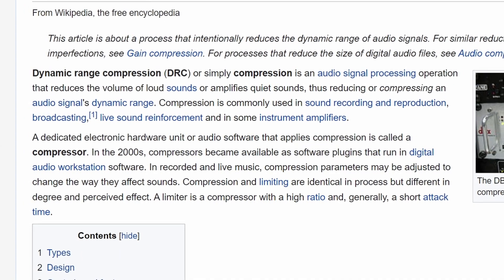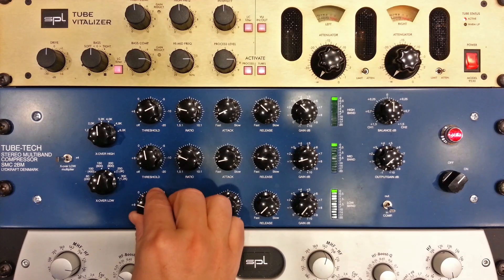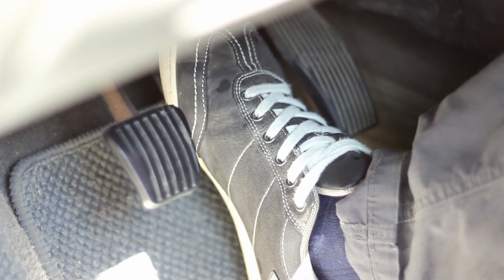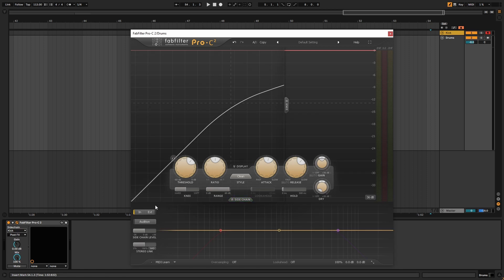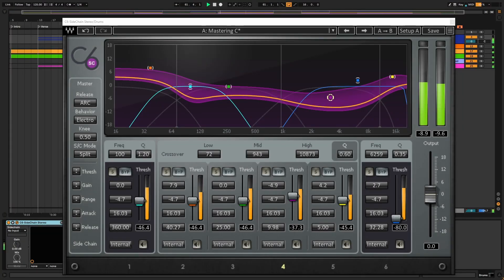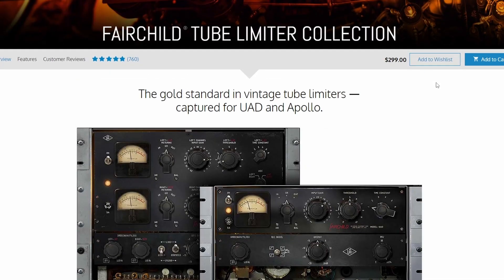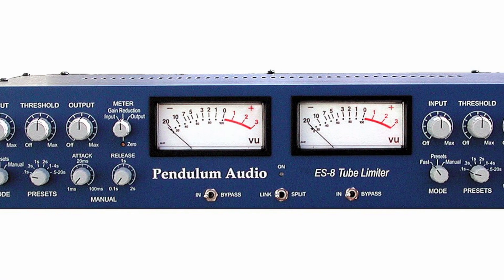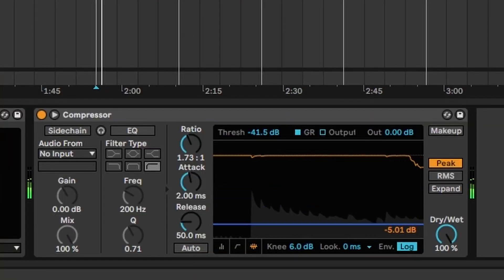AUDIO COMPRESSION Explained!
Compression can be a tricky skill to master, but it's one of the most important tools in production, mixing and mastering. This is the first installment in a series of videos about compression. Of course, it's hard to pack everything about audio compression into one video, so I'll be releasing a few on the topic.

Today, we are going in depth about what compression is, different types of compressors, controls and what type of compressor you should start with.

Sub for more music production tips and tricks, plugin reviews, mixing tutorials, songwriting tips, type beat tutorials, Ableton & Pro-Tools tricks and more.